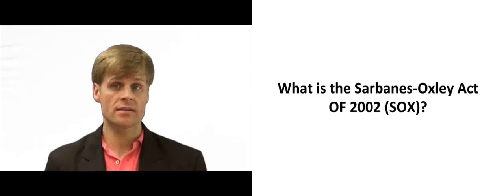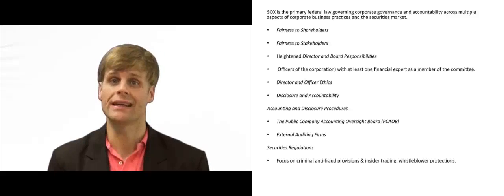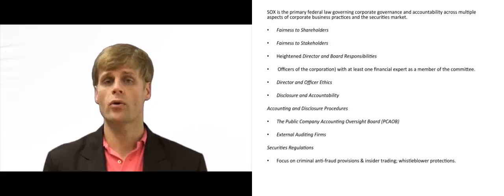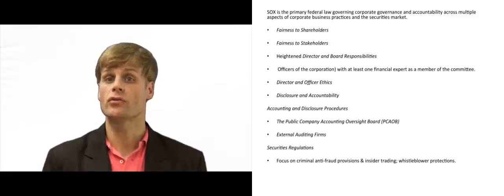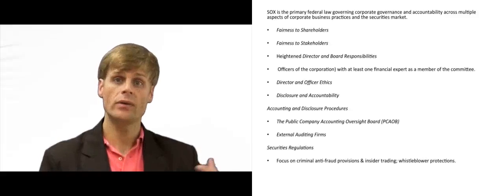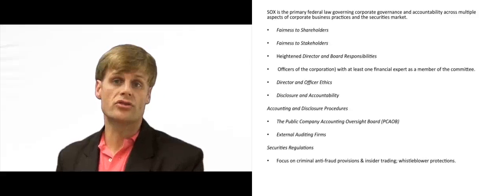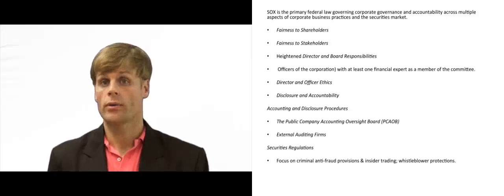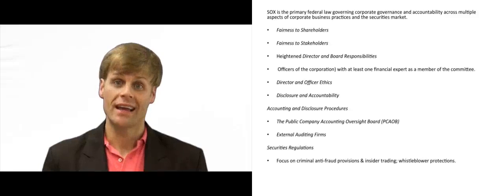Corporate Governance and Sarbanes Oxley - Explained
What is Sarbanes-Oxley or SOX and Corporate Governance?